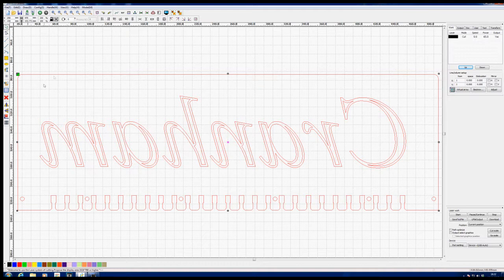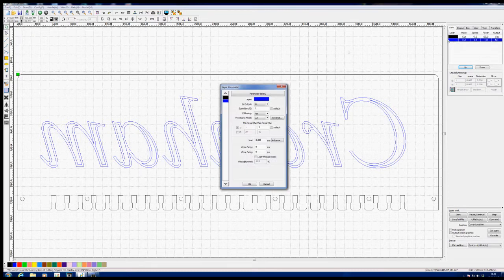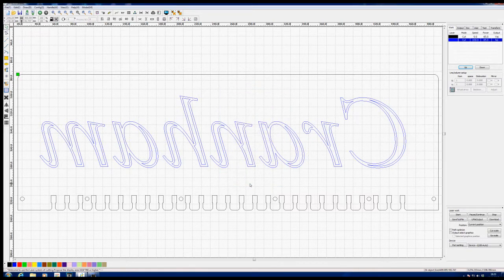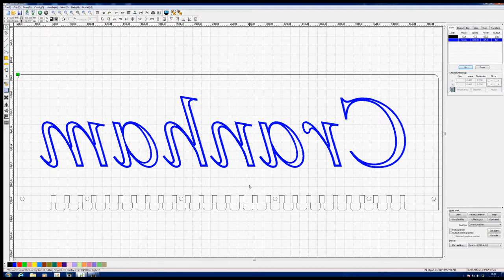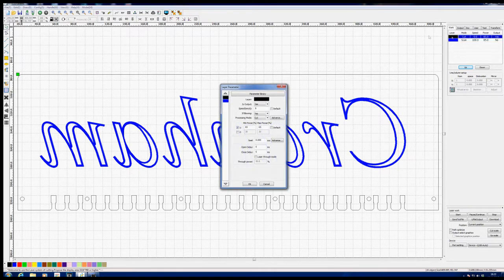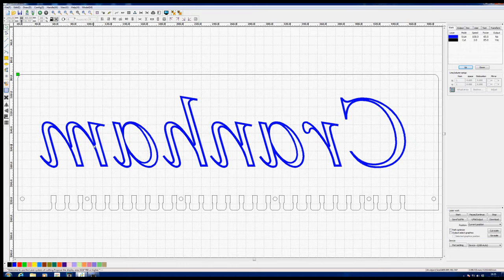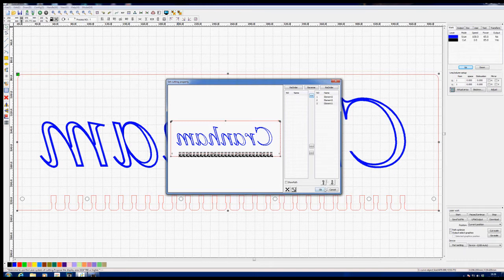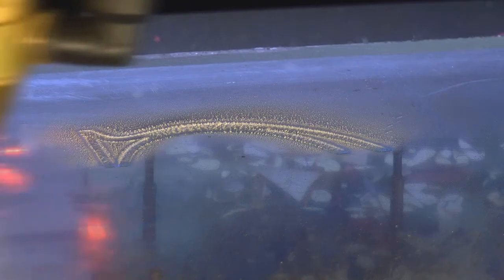RDWorks Learning Lab 33 Solar LED edge lit sign